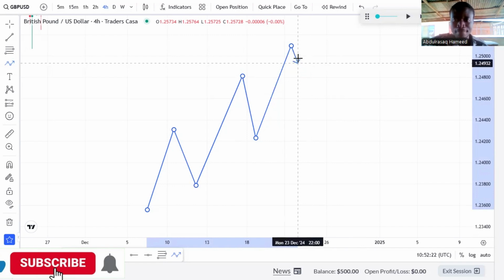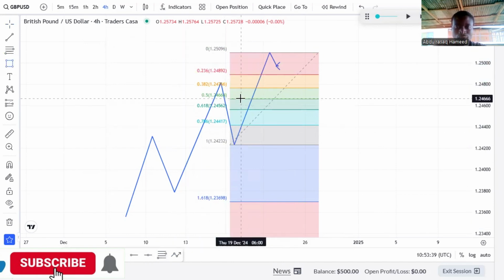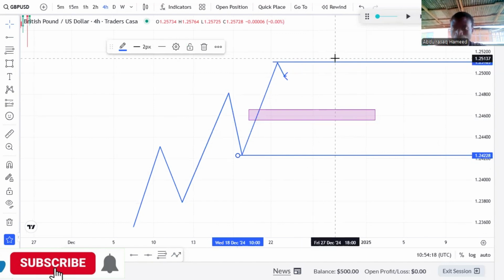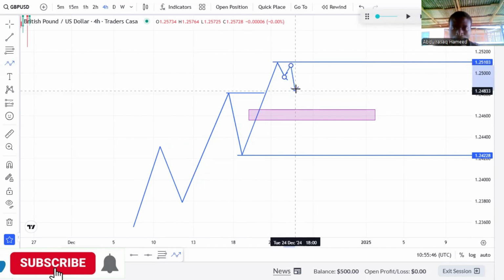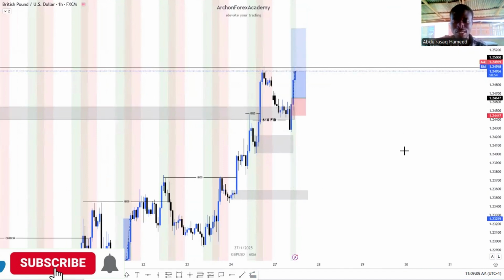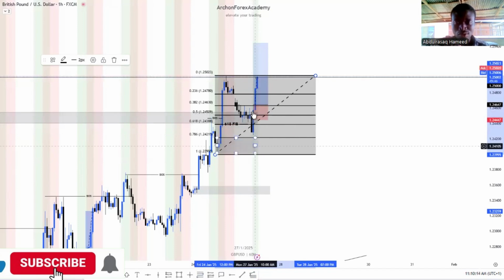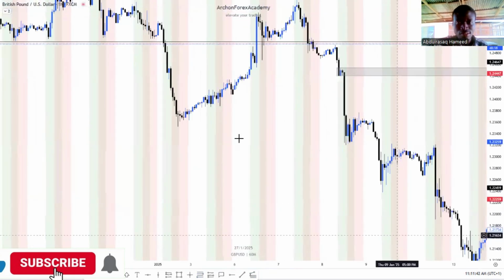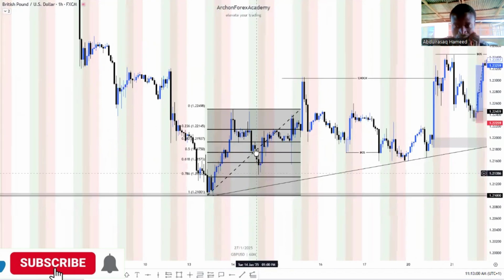What I Learned from Using THIS SET UP for 90 Days?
THIS VIDEO IS AN EDUCATIVE EPISODE NOT FOR INVESTMENT PURPOSE IN ANY MEANS

IT EXPLAIN HOW TO ANALYS, ENTER AND EXIT A TRADE LIKE A PRO

THE BROKER I USE IS EXNESS (LOCAL TRANSFER AND INSTANT WITHDRAW)exness